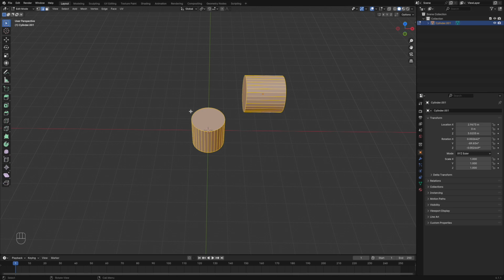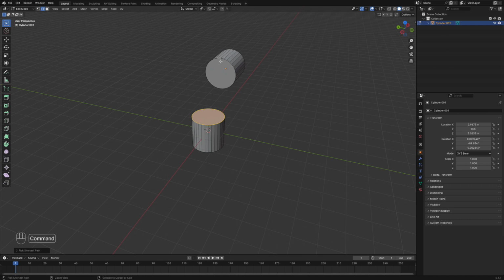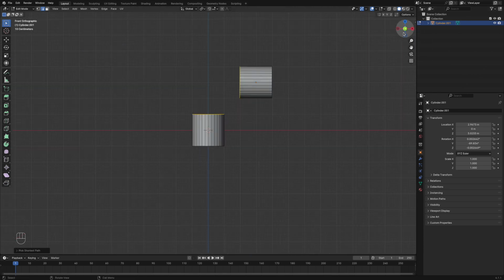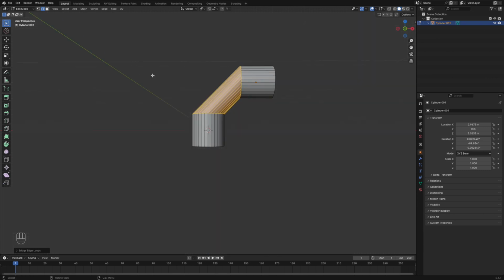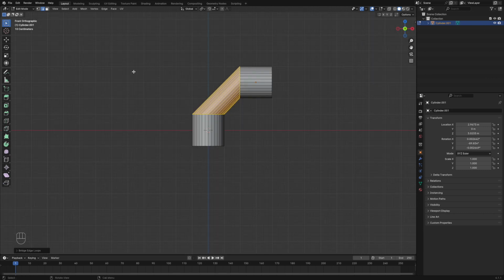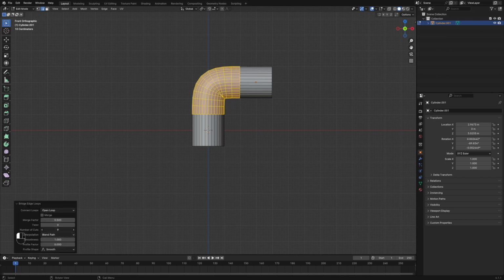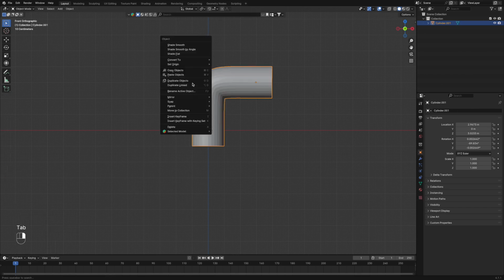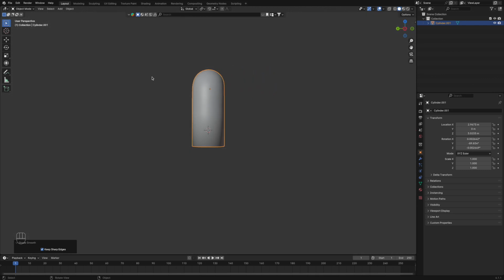Learn How To Bridge Edges in Blender!